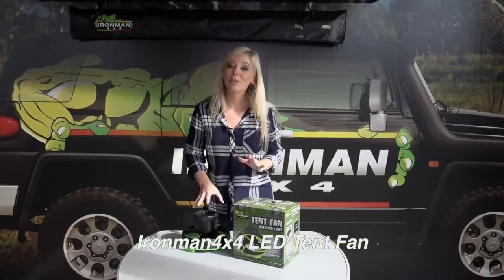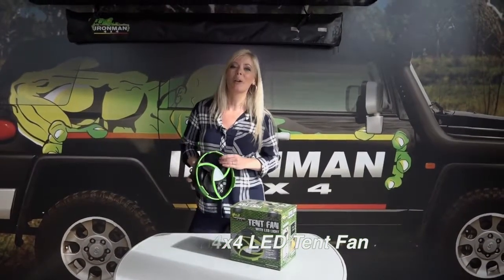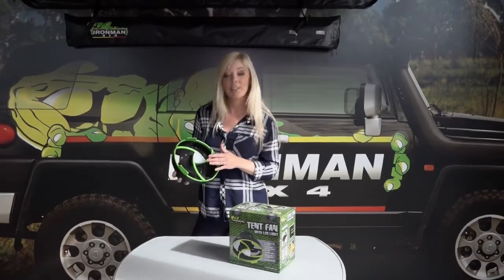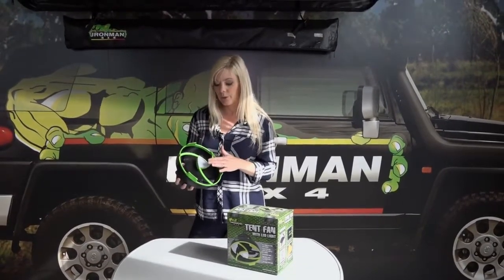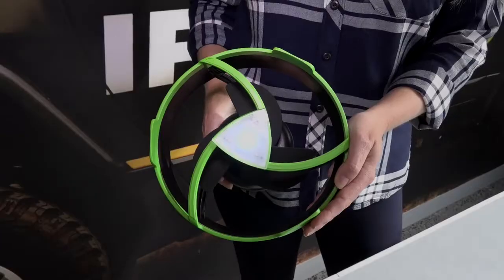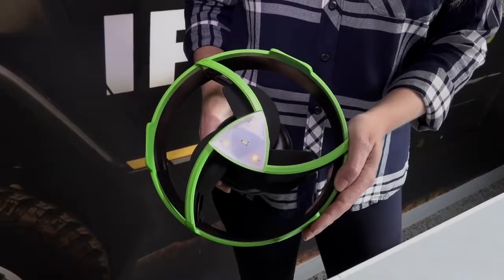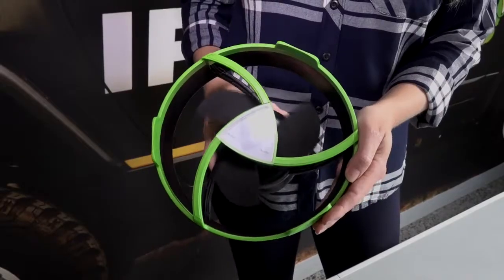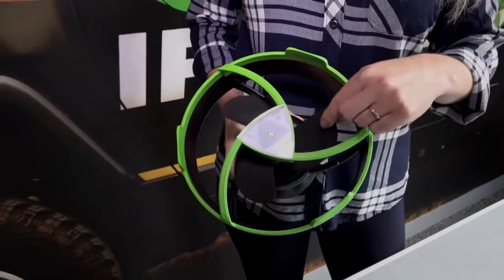Ironman 4x4 Tent Fan with LED Light